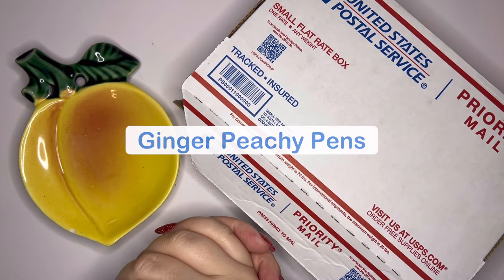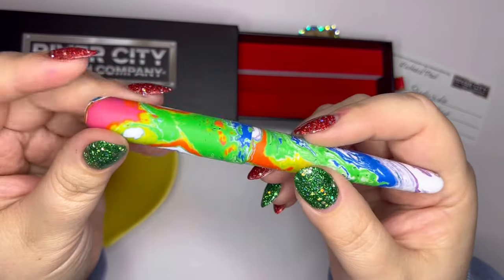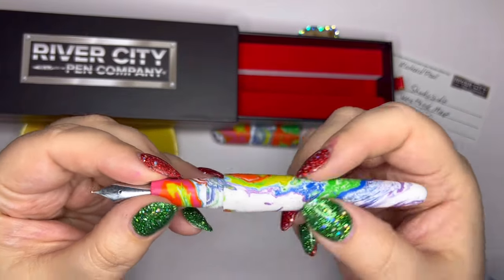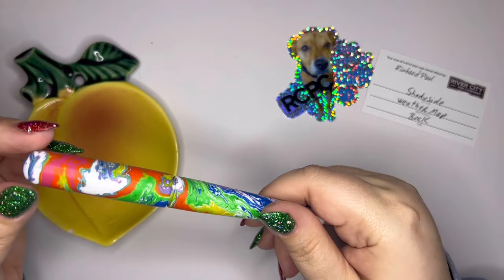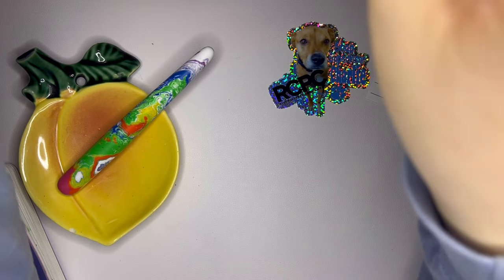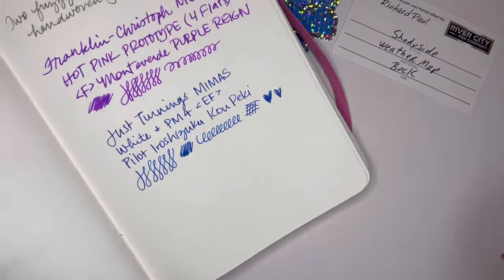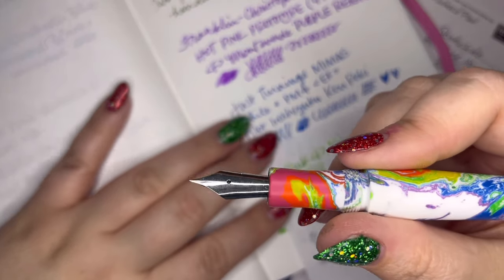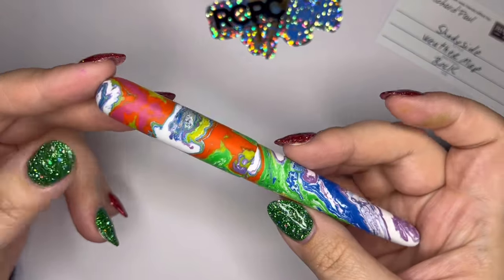Unbox-a-Palooza ✨ River City Pen Co. Shadyside Fountain Pen in Weather Map!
This material is so fun! What a super special pen! I almost passed on it because of the Bock nib, but I’m so glad I didn’t.

Be sure to check out River City Pen Co. on Instagram!